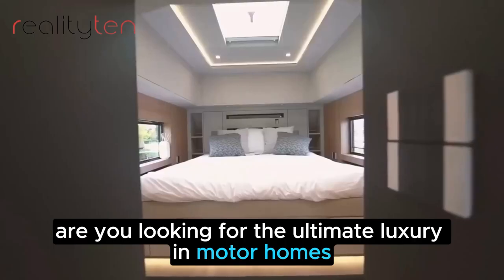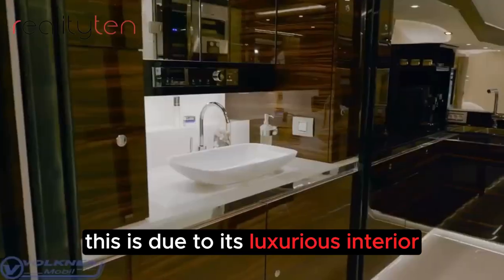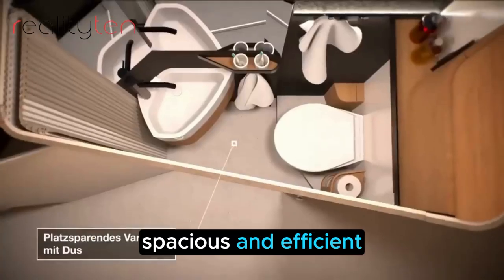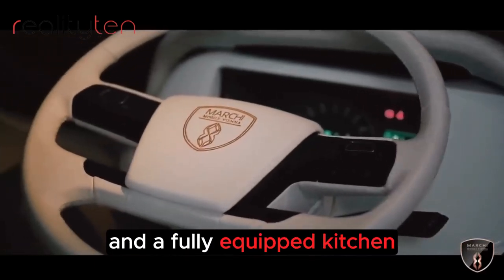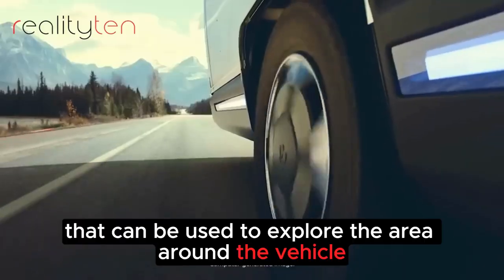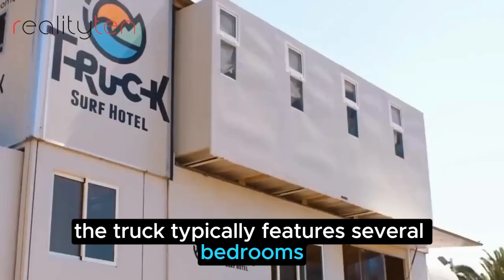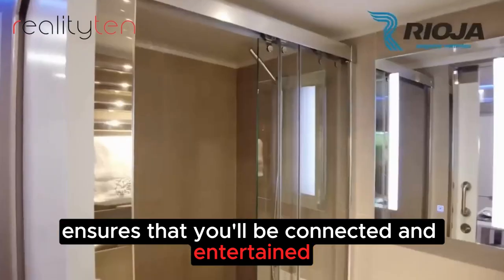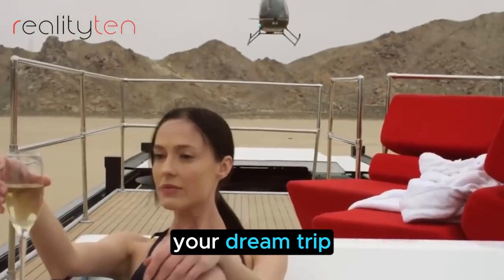Most Luxurious Motorhomes In The World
Embark on a journey of unparalleled luxury with Lightning Top as we explore the most luxurious motorhomes in the world. These magnificent RVs redefine the boundaries of comfort and opulence, transforming every road trip into an unforgettable experience. Prepare to be captivated by spacious interiors, lavish amenities, and cutting-edge technology, all packed into these extraordinary vehicles.

From sprawling living spaces to gourmet kitchens and sumptuous bathrooms, these motorhomes are the epitome of luxury living on the road. Whether you're a seasoned RV enthusiast or simply seeking an unparalleled travel experience, this video will leave you in awe of the possibilities that await you in the world of luxury motorhomes.

motorhome
luxury rv
biggest motorhome
rv
luxury
luxury motorhome
rv life
top 10
mobile home
rv tour
rv motorhome tour
expensive motorhome
luxury cars
road trip
perfect vehicle
luxurious motorhomes